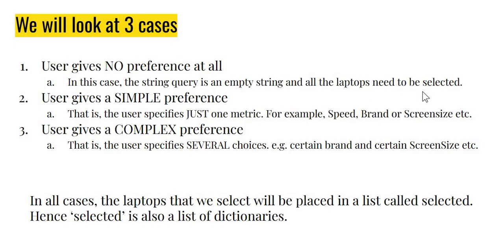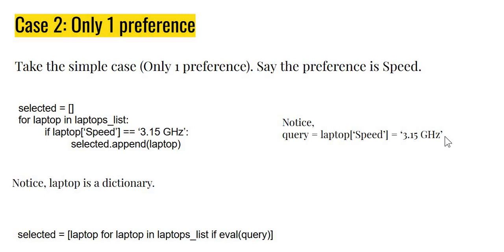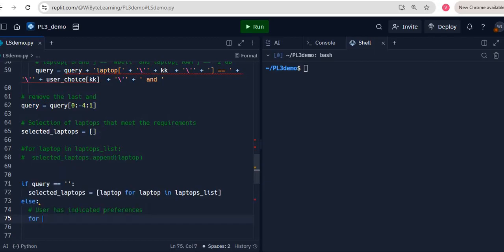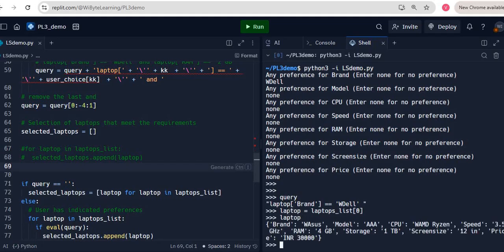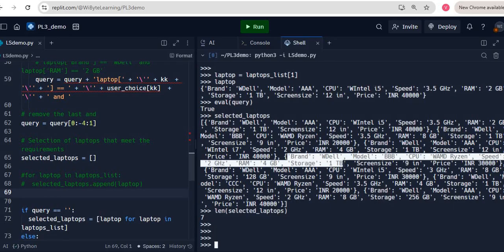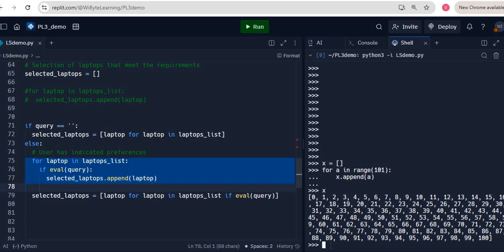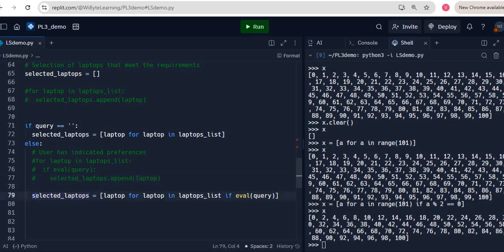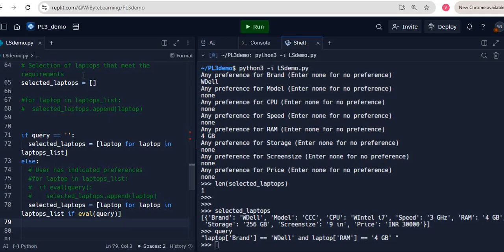13. Laptop Store: List Comprehension to Apply the Query when user has indicated some preferences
In this video, we see how we apply the query when the user has indicated some  preferences. Starting from a for loop, we then use LIST COMPREHENSION to make the code more concise.